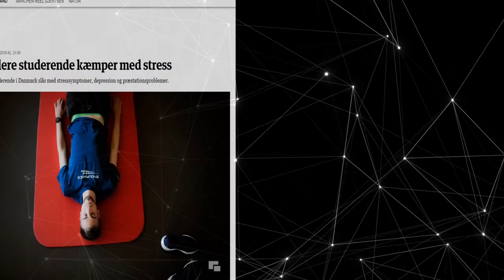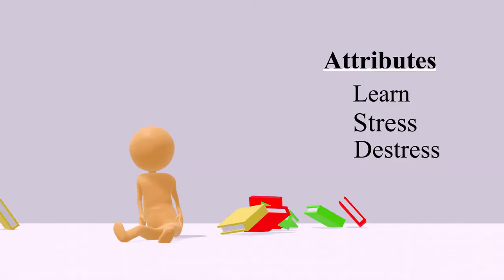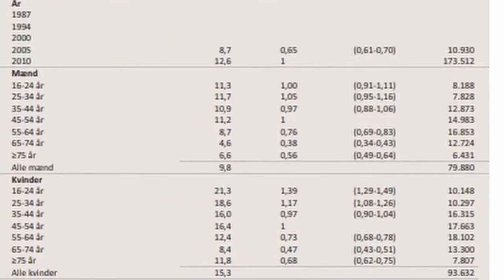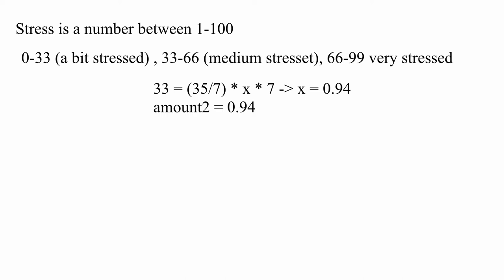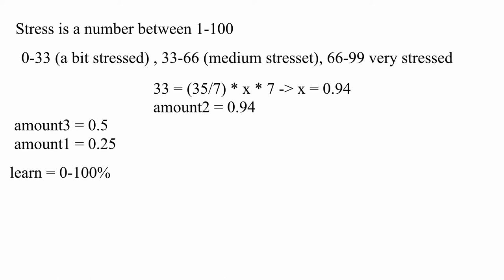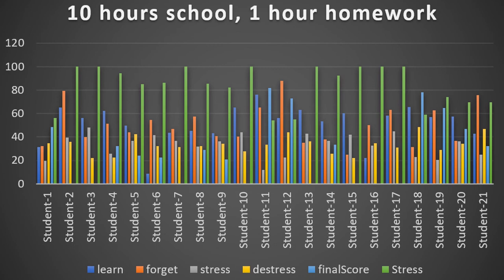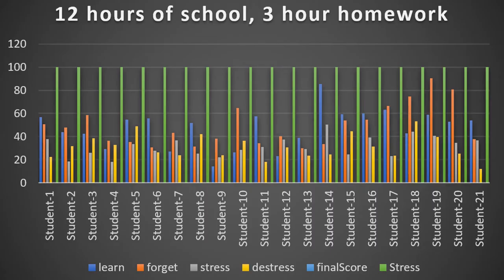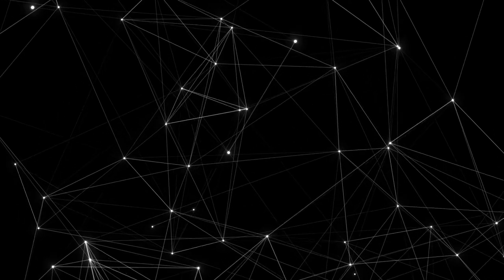School Performance Simulation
I try to create a simulation of a school enviroment using the unity engine. In this simulation it will try and show what effects stress can have a students performance, and though analysis of data, show my other conclussions.